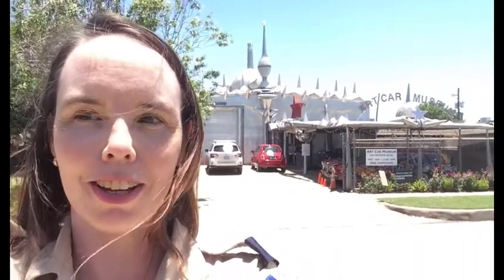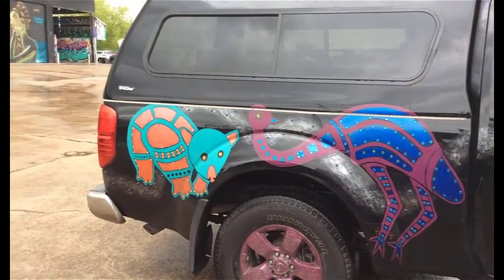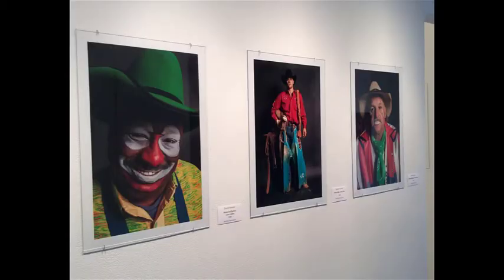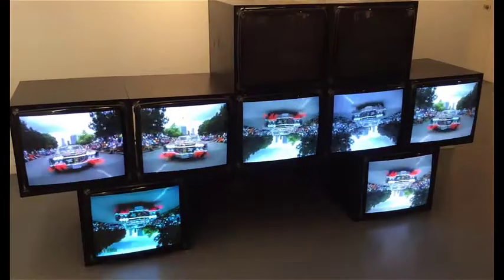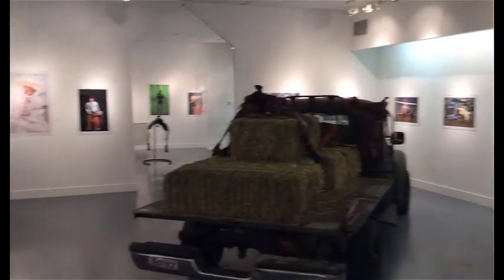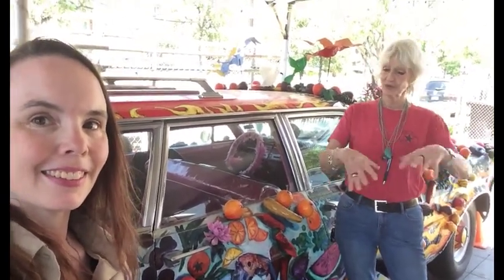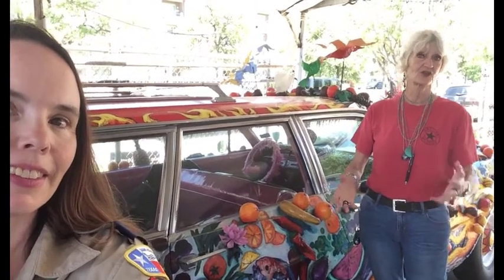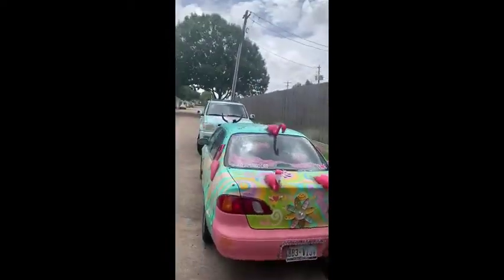Tiger - Stories in Shapes (Requirement 1)